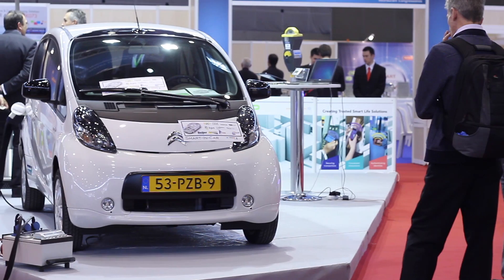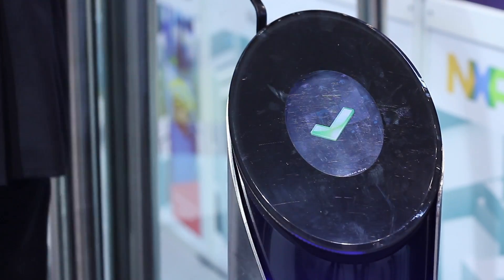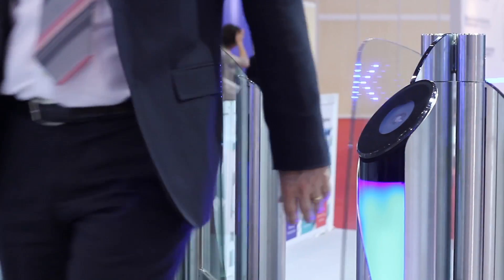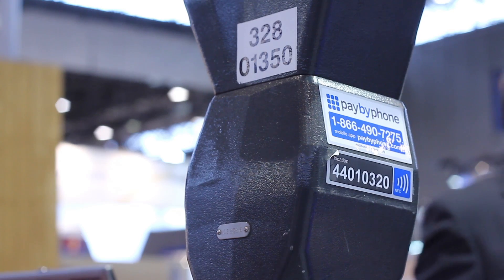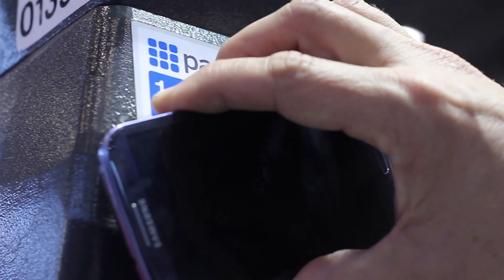Cartes 2012: Smart cities & Urban mobility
The technological, economic and social stakes around smart cities are interesting topics for the smart technologies industries participating at CARTES. For the first time this year, some concrete implementations for the connected city will be featured in a special area dedicated to smart urban mobility.

NXP showed a next-generation traffic management system based on its ATOP telematics solution (automotive telematics on-board unit platform). The on-board unit contains a GPS receiver that wirelessly collects, with optimal privacy, real time traffic data and feeds it via mobile data link to a back office. This allows service centers to calculate the fastest and most cost-effective route or advise drivers to choose the best means of transport. Beyond this NXP's will show Car2Car-Communication systems that can communicate wirelessly with other cars and traffic signs to warn drivers of dangers ahead and advise on optimum speed.

Currently tested in Singapore, such comprehensive mobility concepts provide a cost-efficient solution that will allow people in smart cities to optimally use and combine all means of transport -- including public transport, taxi, individual transport means and car sharing.